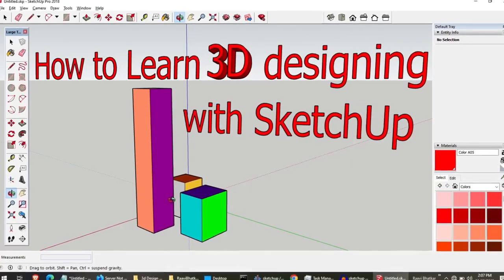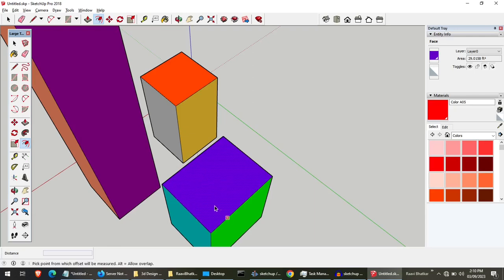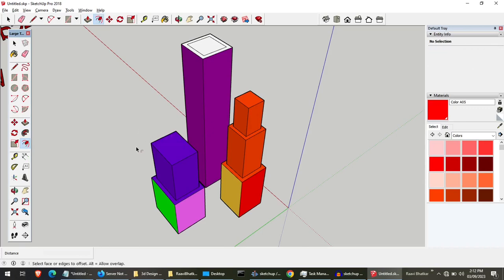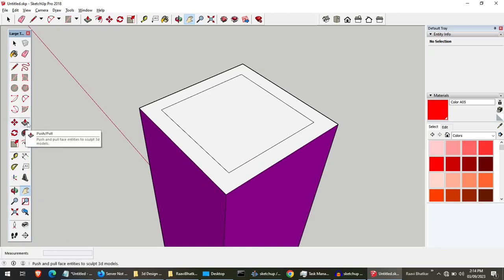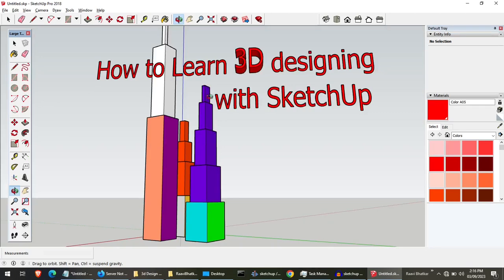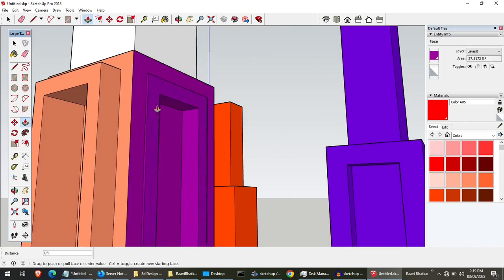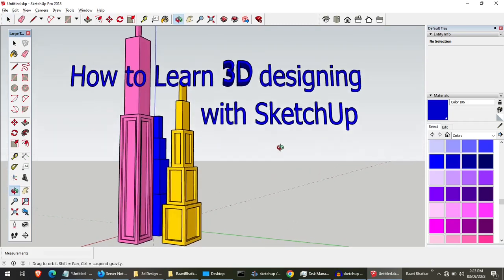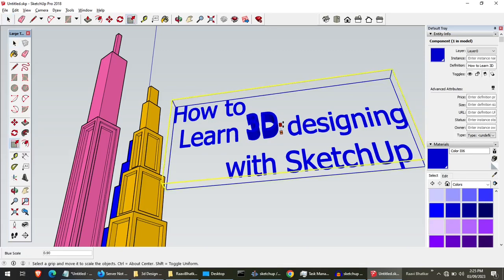3D design with SketchUp's Offset, Scale, Move, Select, Push-Pull and other tools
Welcome to our fun and educational SketchUp adventure designed just for creatives! 🌟 In this video, young aspiring architects and designers will learn the essentials of 3D modeling and building creation using SketchUp.

🏰 Get ready to embark on a creative journey as we dive into the world of digital design. We'll introduce your little ones to fundamental SketchUp tools like Offset, Scale, Move, Select, and the ever-amazing Push-Pull feature. These tools are the building blocks of architectural design, and we'll make learning them a blast!

🏡 Watch as your kids discover the magic of turning their imaginative ideas into 3D structures. We'll guide them through step-by-step instructions, making it easy and enjoyable for them to craft their own virtual buildings.

🎨 Let their creativity run wild as they design unique structures and bring them to life in 3D. Whether it's a dream house, a towering skyscraper, or a magical castle, this tutorial will unleash their inner architects.

🌆 Join us for a fun-filled learning experience that combines creativity and technology. We believe that learning should be exciting, and that's exactly what this SketchUp tutorial is all about!

It's time to build, create, and have a blast with SketchUp! Let's get started on this exciting journey of imagination and design. 🏗️✨"

Feel free to customize this description to better suit your video's style and content.